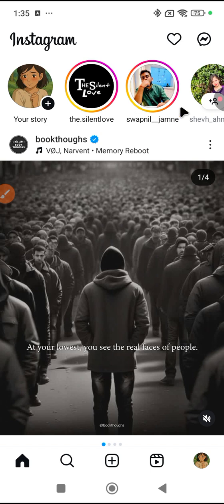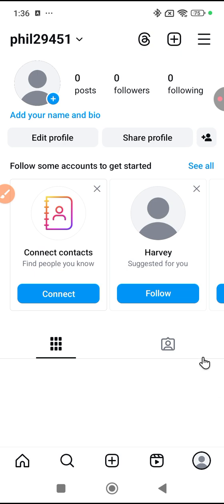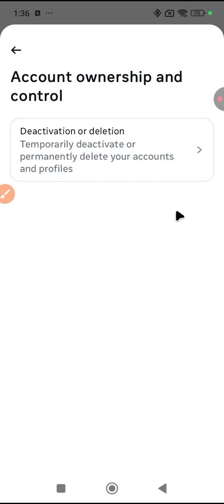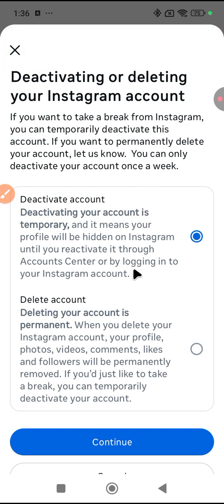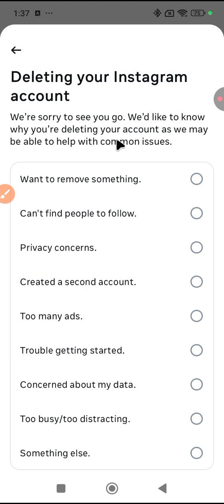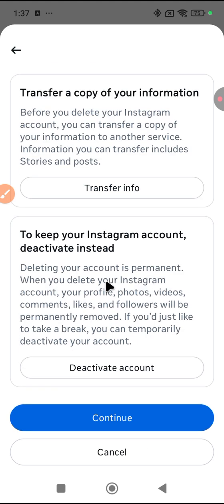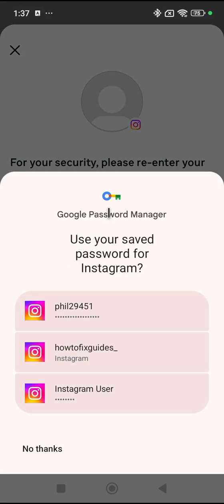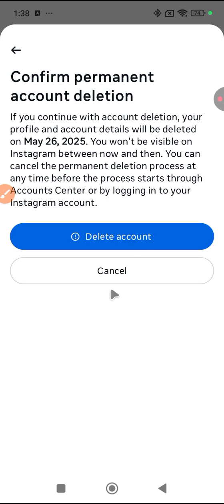How To DELETE Your Instagram Permanently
Want to permanently delete your Instagram account?
This step-by-step guide walks you through the entire process safely.
Say goodbye to Instagram and remove your data for good.
Watch now to take full control of your digital presence!